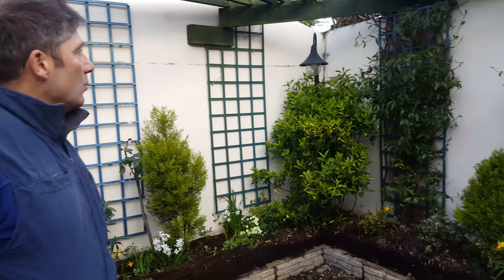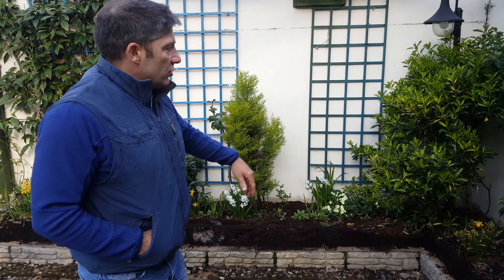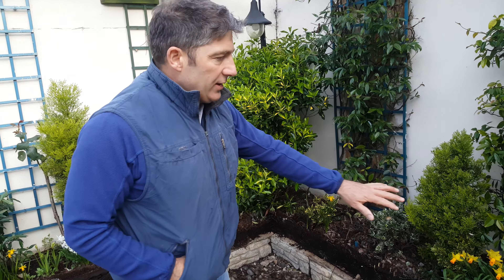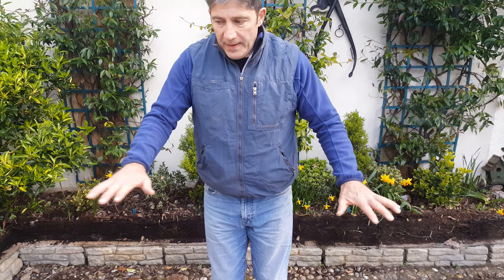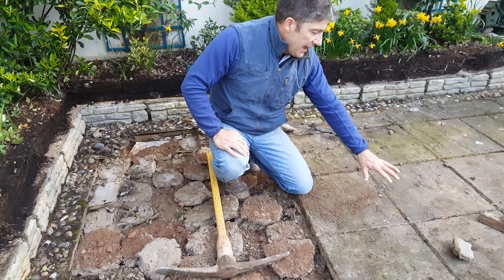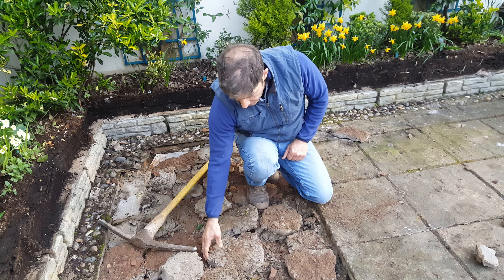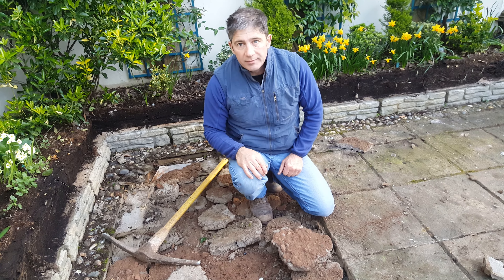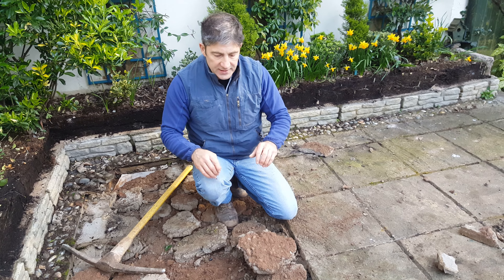Never Spot Lay Paving. This is Why!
Paving unstable and rocking after just a few years.  Spot laying paving does not provide a stable long lasting Base.